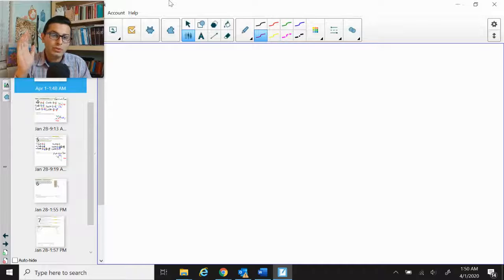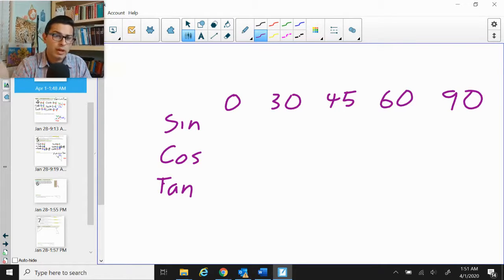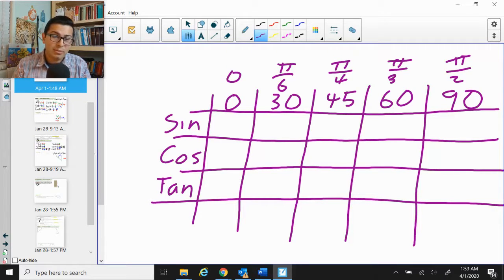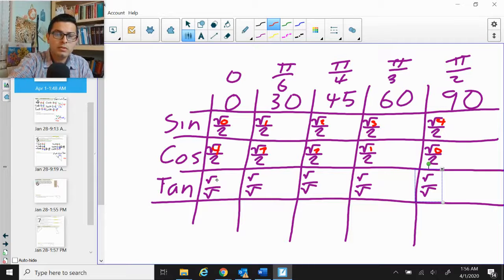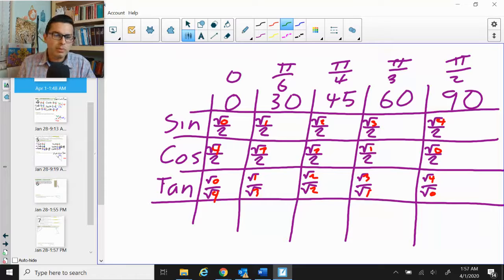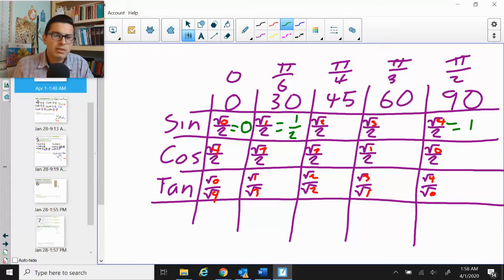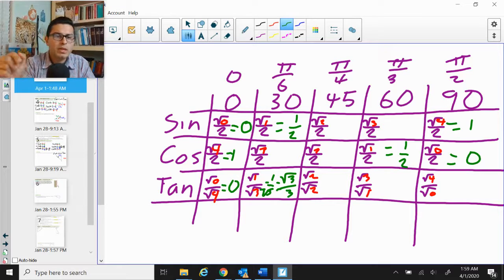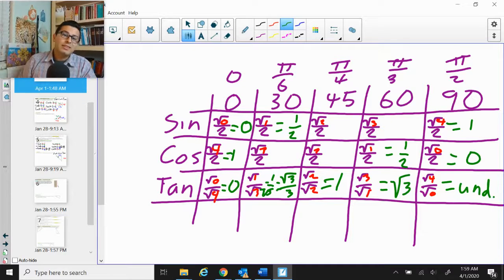Easiest possible way to make and memorize a trig table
This is the easiest possible way I know about to make a trig table.